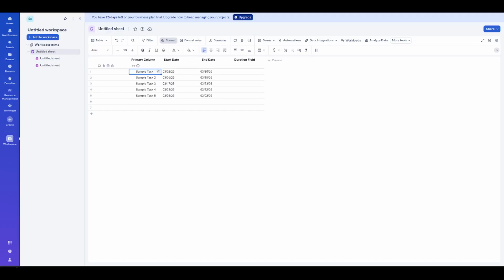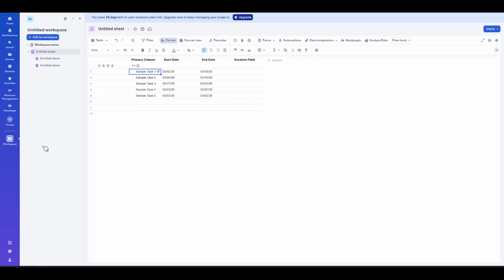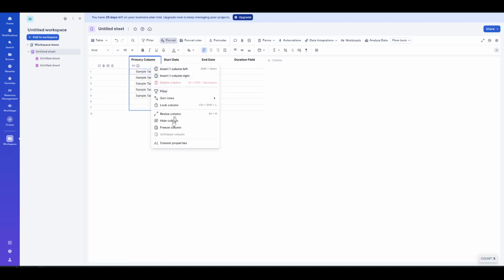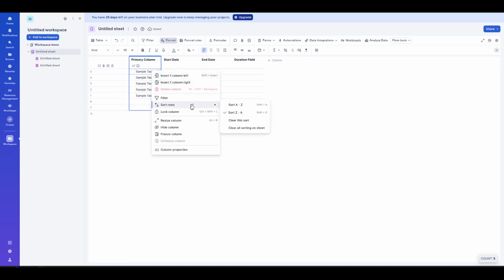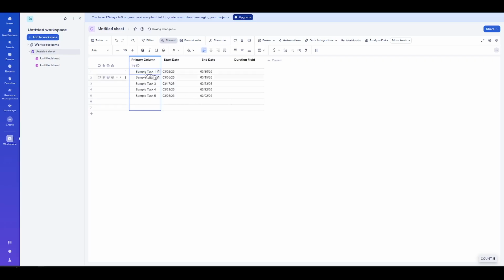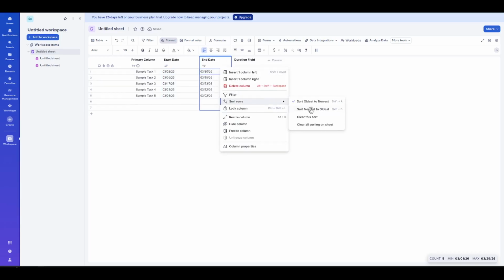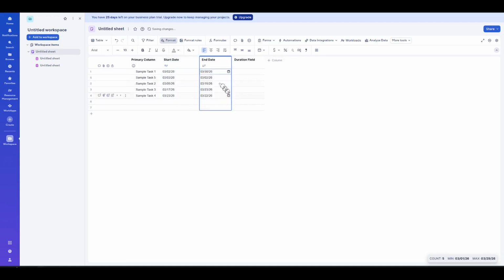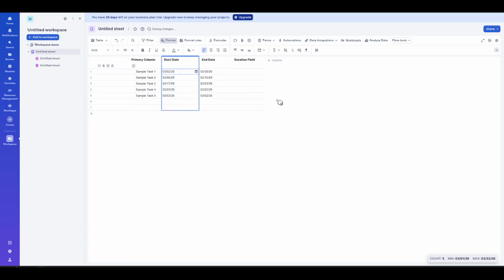How to Sort Columns in Smartsheet (Step-by-Step Guide) | Smartsheet 2026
Learn how to sort columns in Smartsheet with this updated 2026 step-by-step beginner tutorial. Organize your data by sorting rows based on column values, improve workflow efficiency, and manage your sheets more effectively.